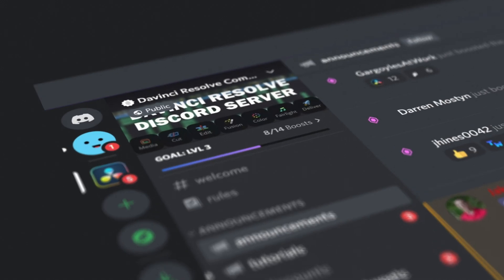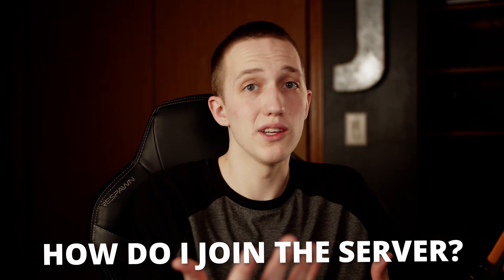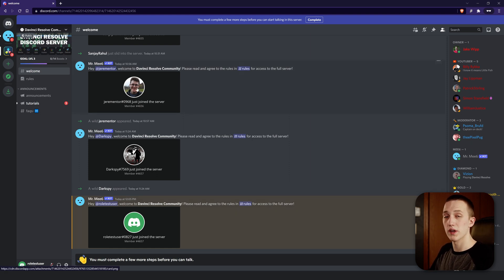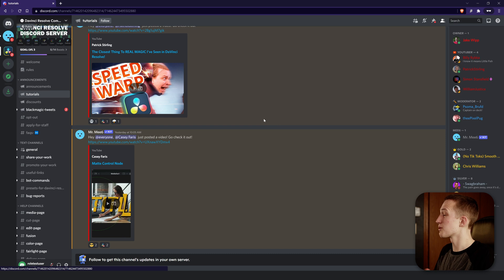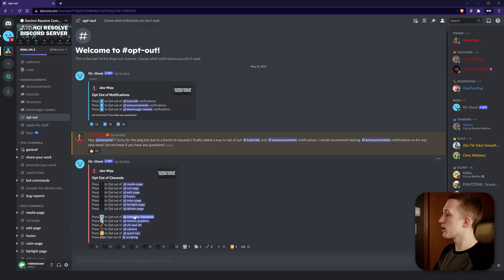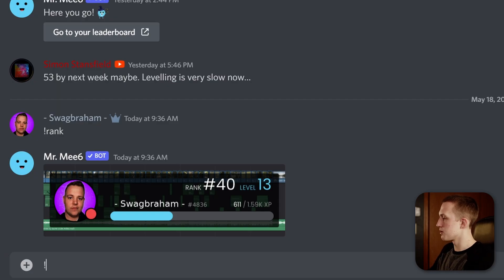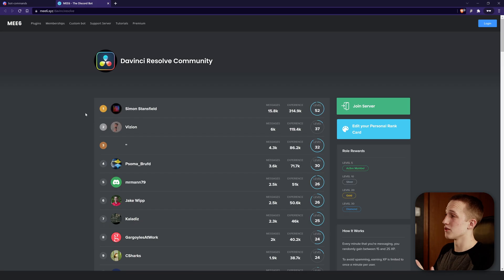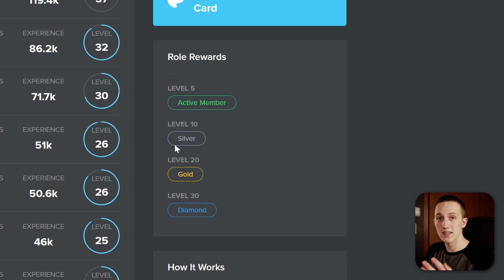Davinci Resolve Discord Server | Realtime Support for Davinci Resolve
The Davinci Resolve Discord server is a great place for EVERY Davinci Resolve user! Whether you are just starting or a seasoned professional, this server has something for you!